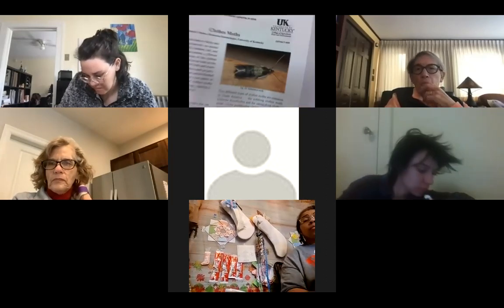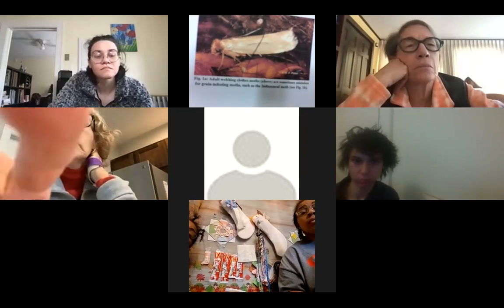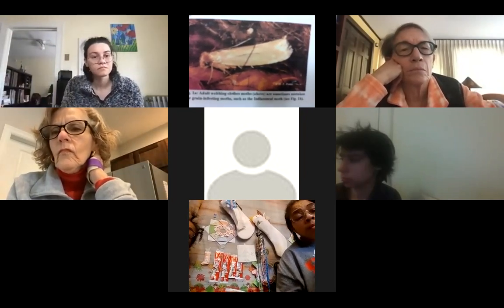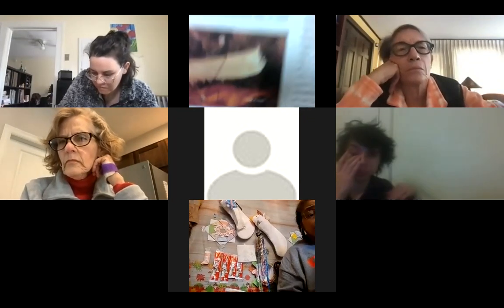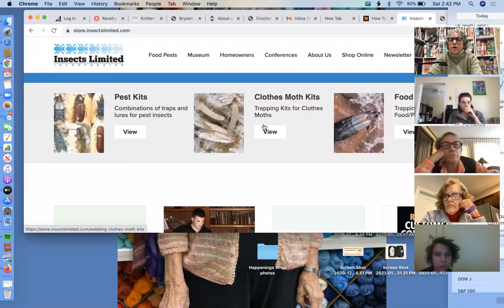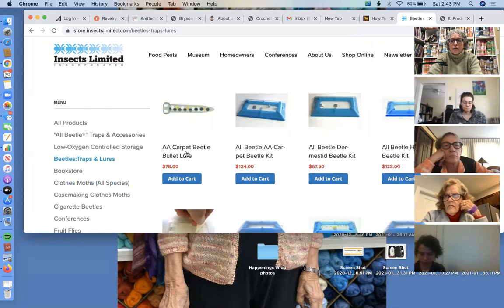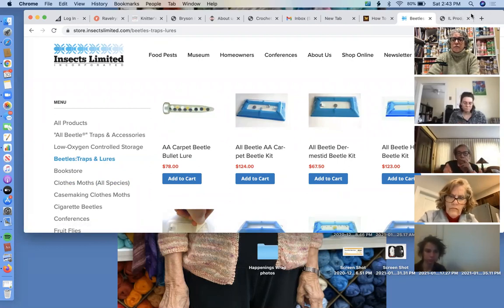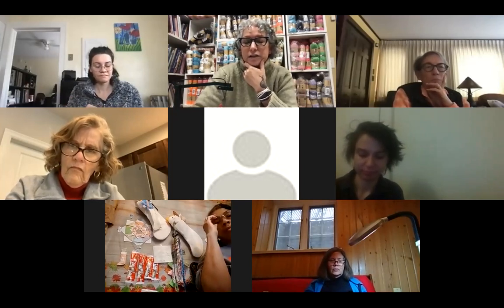Moths eat yarn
Our Around the Table Yarns Zoom Class on the prevention of moth or carpet beetle damage to clothing and yarns.